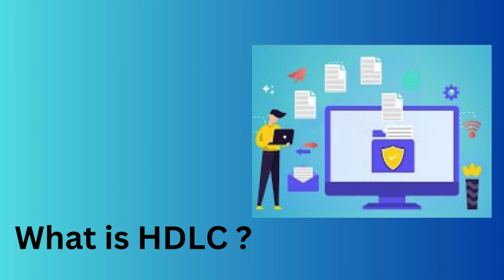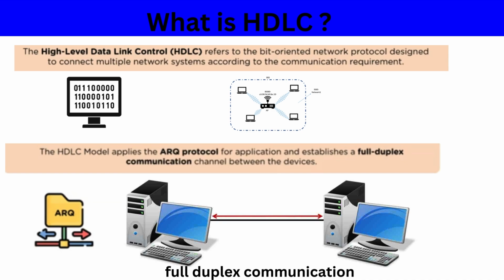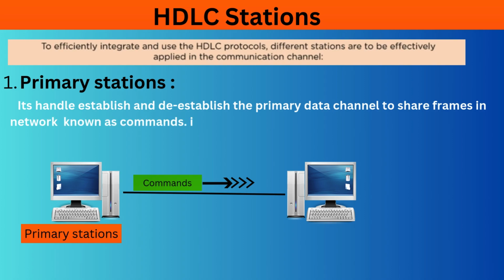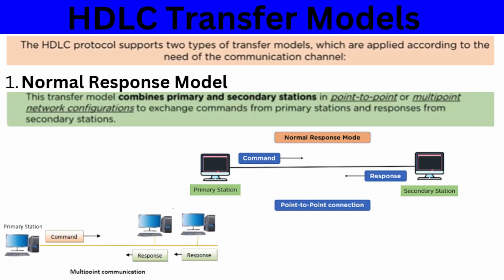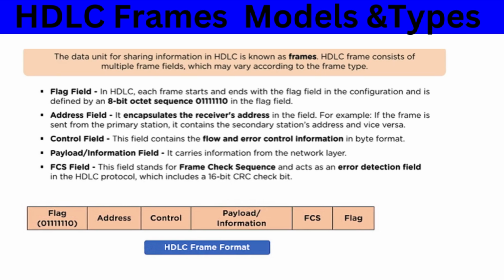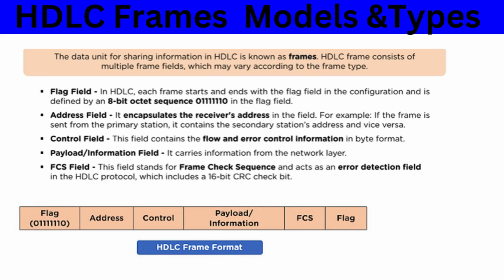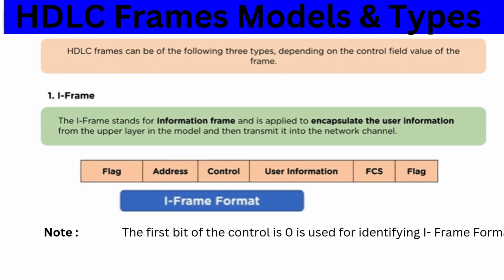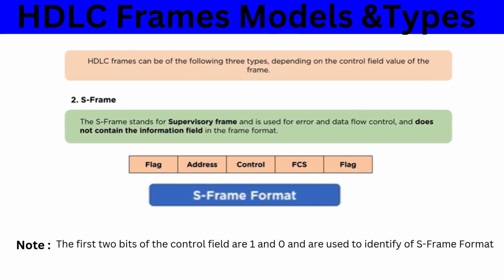Topic HIGH LEVEL DATA LINK CONTROL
HDLC   (HIGH LEVEL DATA LINK CONTROL)